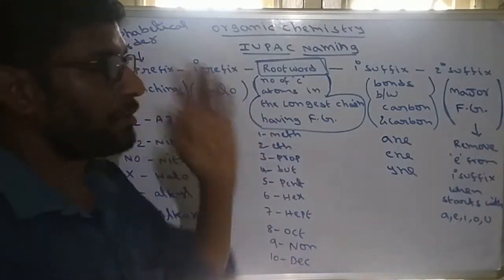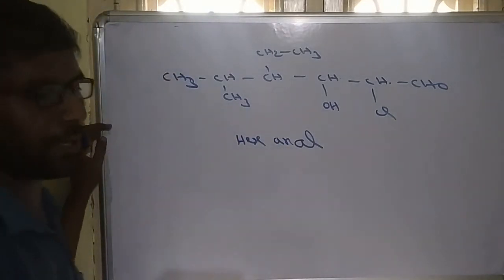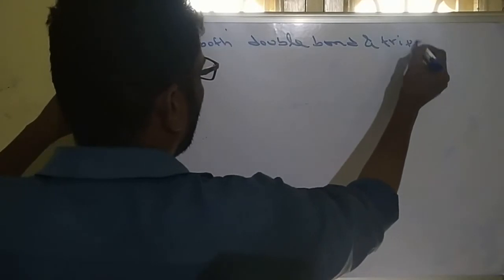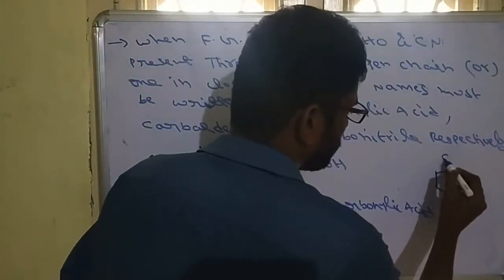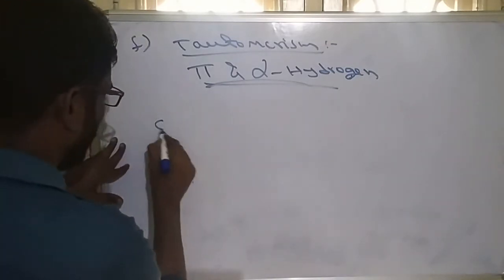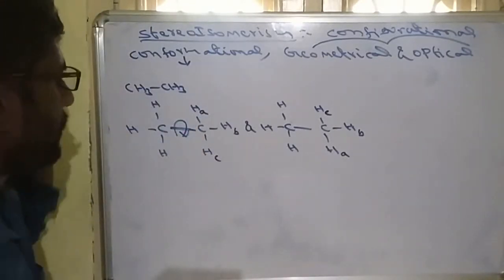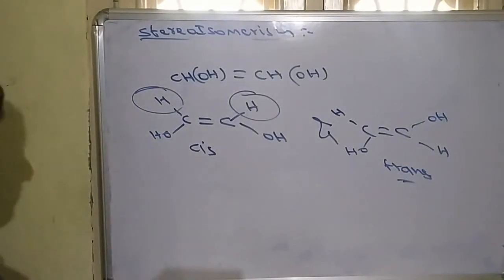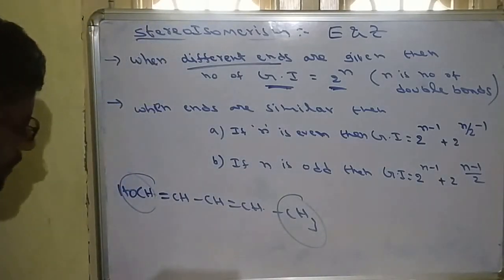GOC revision 1